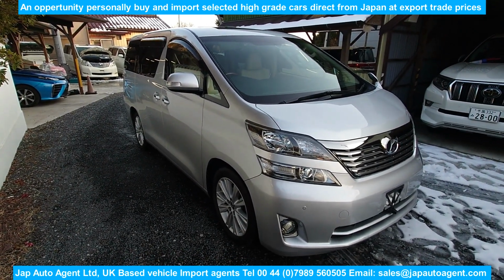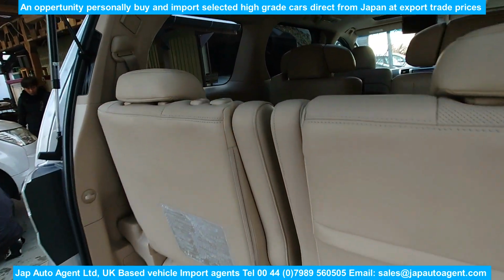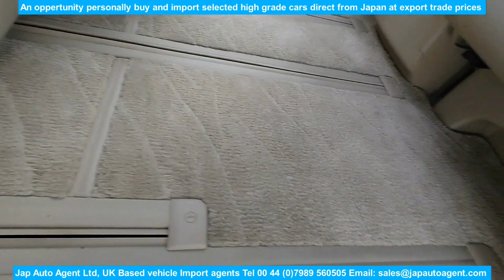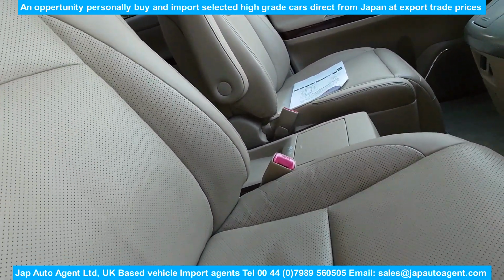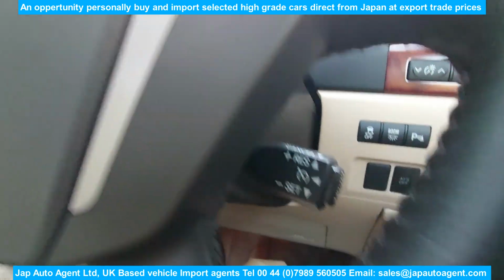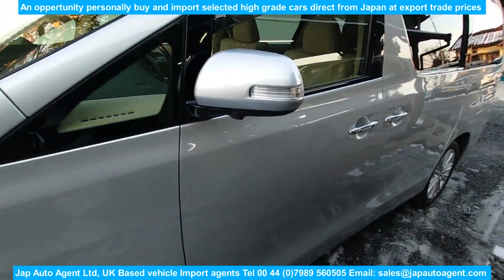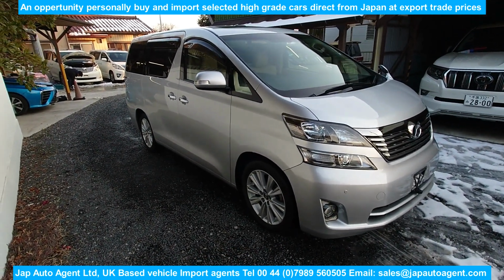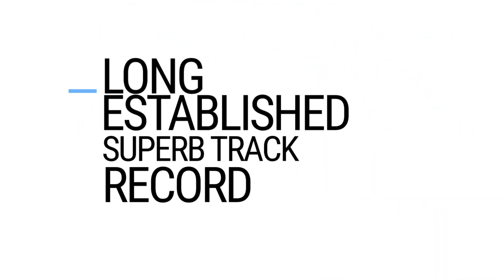£11,890 2009 Toyota Vellfire VL 3.5i Auto 62,000 Miles. Full Leather Ottoman Business Class Seats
£11,890 Guide Price O.T.R. UK. 2009 Toyota Vellfire VL 3.5i Auto 62,000 Miles with Full Leather Ottoman Business Class Seats: Grade 4 clean car. Cruise control. Front fog lights. HID and AFS lights. Winker mirrors. Privacy glass. Rear spoiler. Twin sunroofs. 3 Remote power doors. Remote. Front, side and rear cameras. Sonar assist parking sensors. Front, side and curtain airbags. Power front and middle seats. Memory driver seat. Auto folding mirrors. Auto wipers. Heated front seats. Dash and flip-down rear TV monitors with remote. Premium sound system. Dealer option 18” alloy wheels. Non-smoker interior. Smart keys (X2). HDD/CD/SD/BT. ABS. VSC. Climate control. Maker original floor carpets. All maker recalls completed. (100.000 kilometres) Silver colour. If you would like to know more about buying cars direct from Japan then contact Paul at Jap Auto Agent Ltd on Mob 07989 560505 or go to the We are a long established UK Based Japanese car import agents. working for a Fixed Commission. We provide and opportunity to Pick and Buy superb vehicle direct from Japan at export trade prices! for personal import into the UK. You WILL save thousands on UK Retails Prices for a Like for Like vehicle !, Check us out we have a superb track record supplying thousands of vehicle for customer throughout the UK for the past 17 years. Thank you for viewing the video.